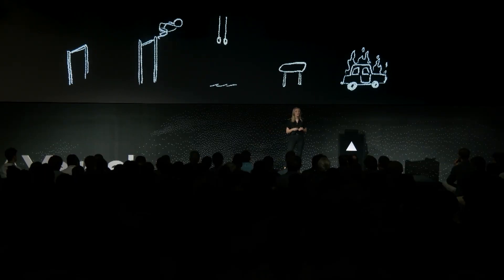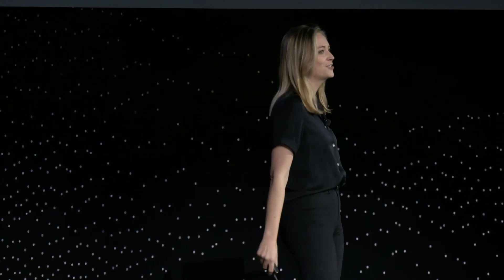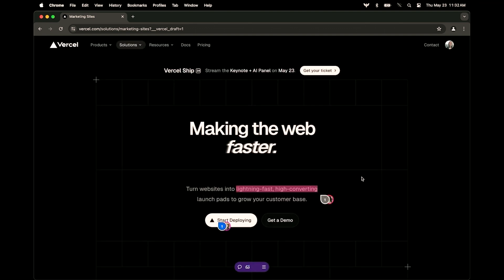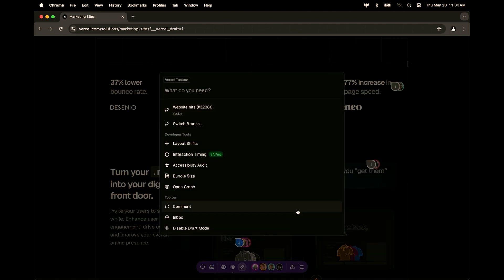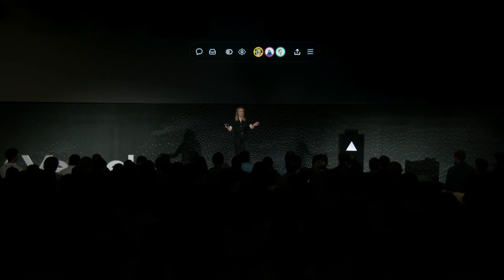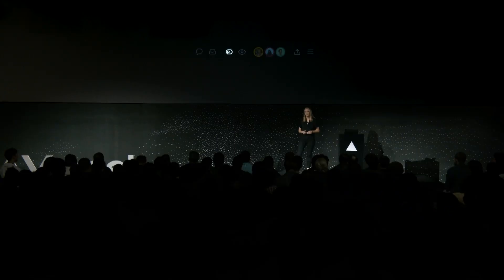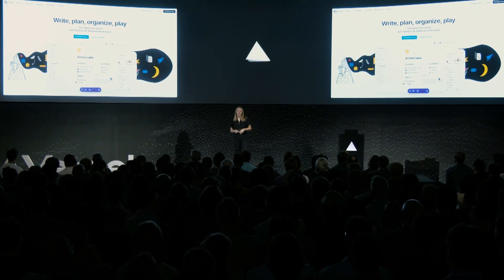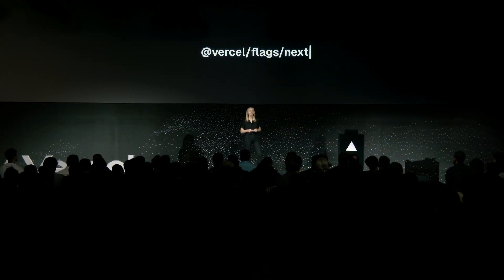Vercel Ship 2024 Keynote Feature: Toolbar & Feature Flags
Explore everything the Vercel Toolbar has to offer, from content and collaboration tooling, accessibility audits, feature flag overrides, and so much more.

Speaker: Greta Work, Director of Product Marketing